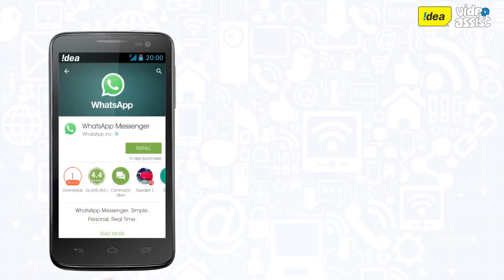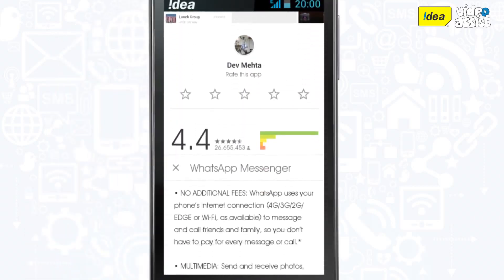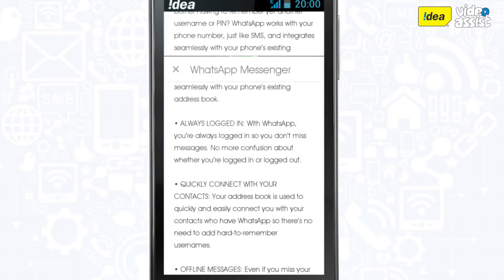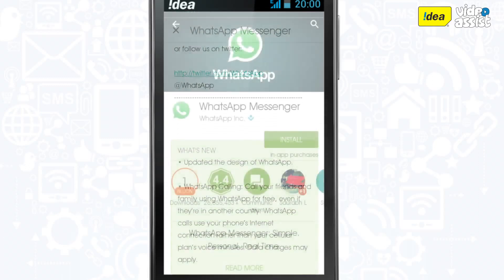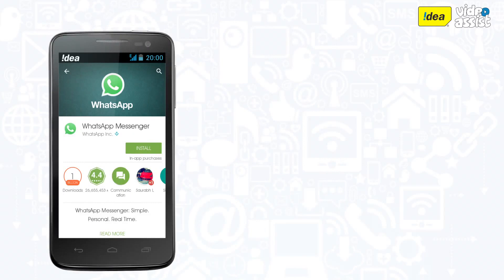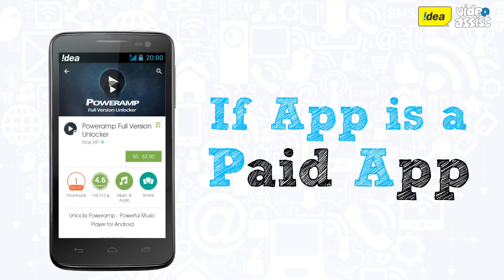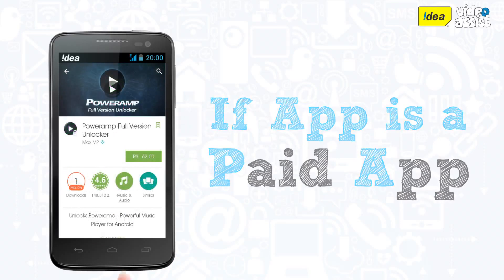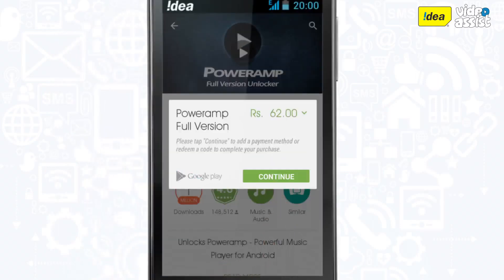How to Find and Install Apps on Your Android Phone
Get all the apps you need from the playstore. Learn how to find and install them with this simple tutorial video.